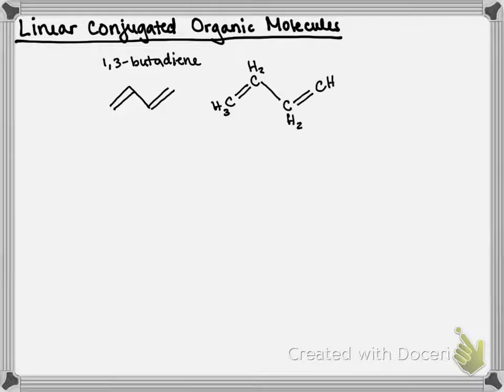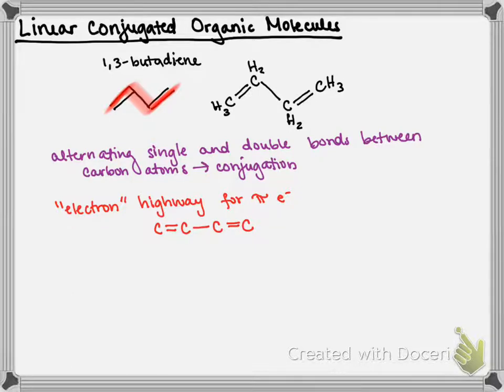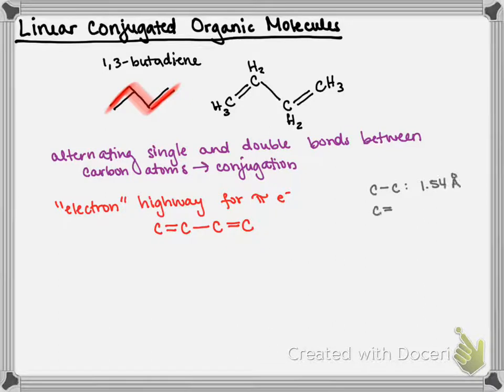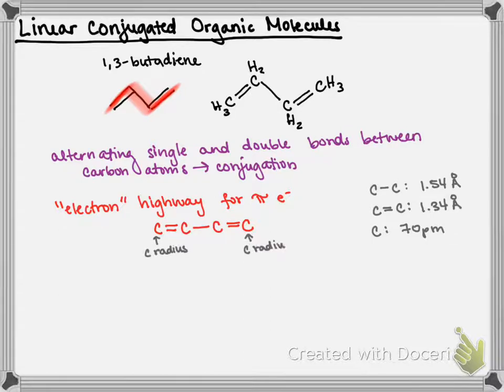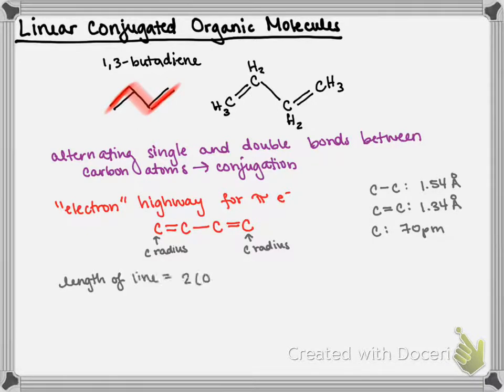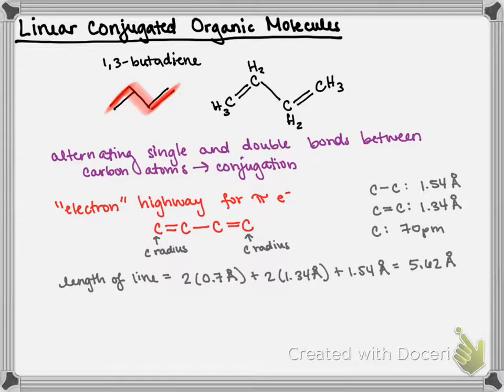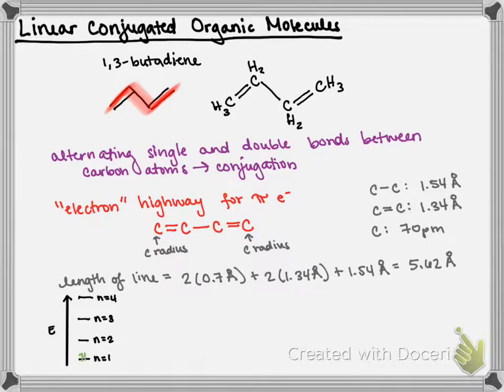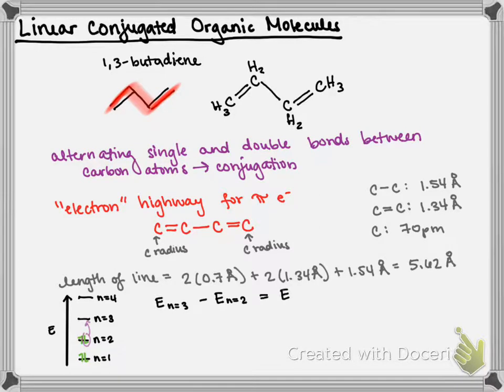Conjugated Molecules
CHE 362: In this video we will discuss how the particle-in-a-box model can be used to describe the pi electron transitions within conjugated organic moelcules.